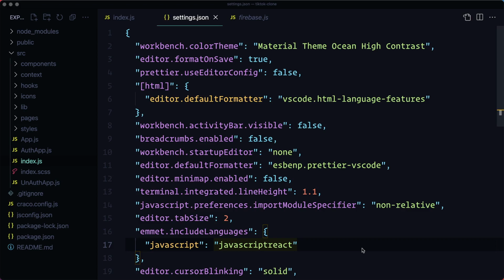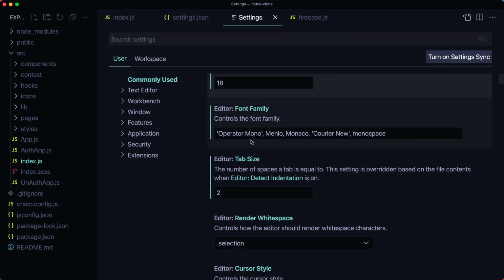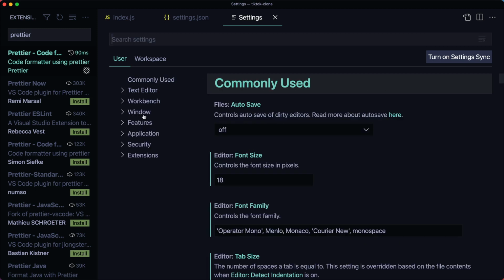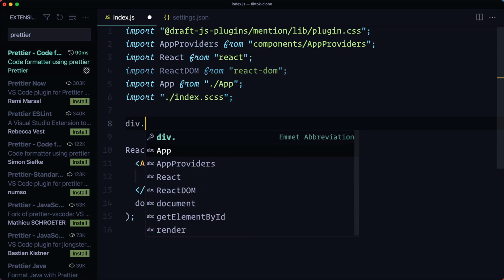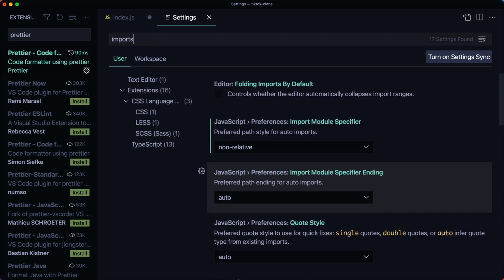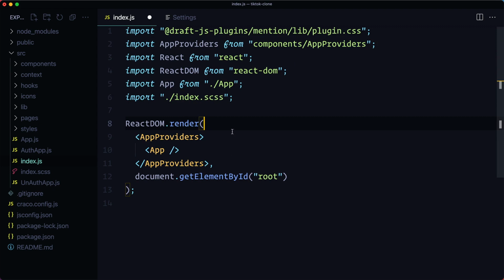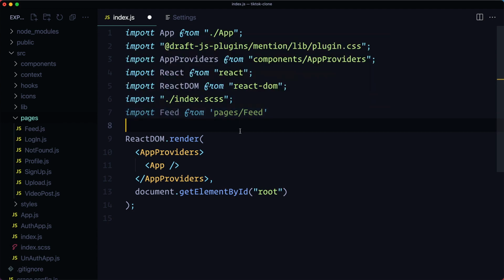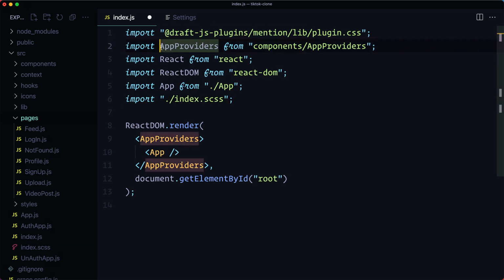Reed Barger - Build Tiktok with React | How to Build a TikTok Clone |lesson4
Let's Build a Tik Tok Clone with REACT JS for Beginners
Build a TikTok Clone in React Native [Tutorial for Beginners]

1. Tools You Need
2. Starting Code
3. Starting Code Overview
4. VSCode with React (Optional)
5. Firebase Setup
6. Connect Firebase with React
7. Create LogIn component
8. Check if new user
9. Create SignUp UI
10. Sign Up user
11. Add User Context
12. Add Routes to AuthApp Component
13. Add Header Component
14. Build NotFound Page
15. Build Upload Page
16. Create useDragDrop Hook
17. Get Video Duration
18. Add useFirebaseUpload Hook
19. Add UploadPreview and UploadProgress Components
20. Add Discard Modal
21. Create Draft Editor Component
22. Finish Draft Editor Functionality
23. Create Success Modal
24. Submit New Posts
25. Build Sidebar Component
26. Display Feed Posts
27. Create useVideo Hook
28. AutoPlay on Scroll with Intersection Observer
29. Add LikeButton and MessagesButton Components
30. Add Follow Button Component
31. Create VideoPost Page
32. Add and Display Video Post Comments
33. Create Profile Header
34. Add ProfileTabs Component
35. Build Dropdown Component
36. Add SearchBar Functionality
37. Display Search Results
38. Add Debounce Function to Search Users
39. Deploy App with Firebase Tools